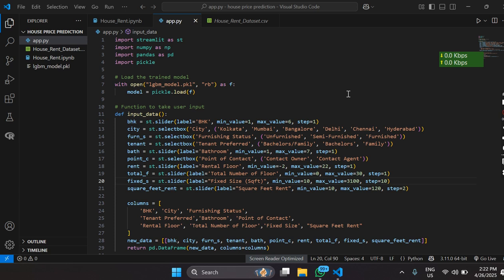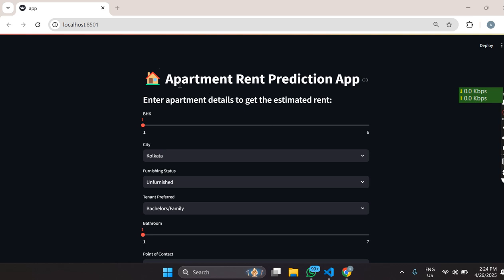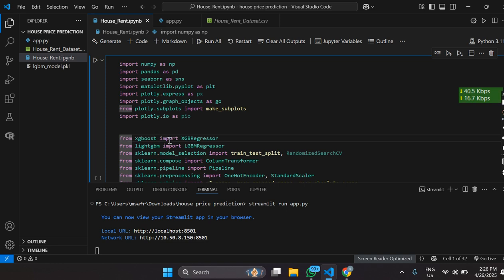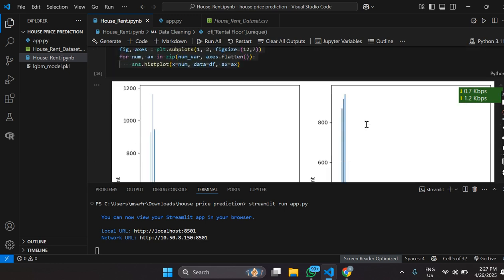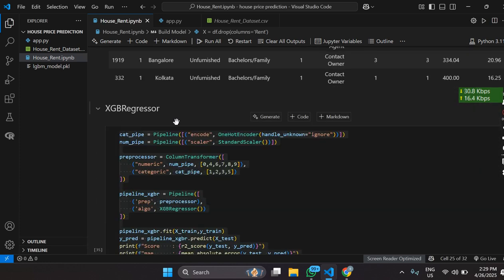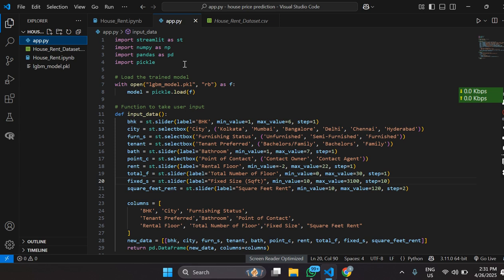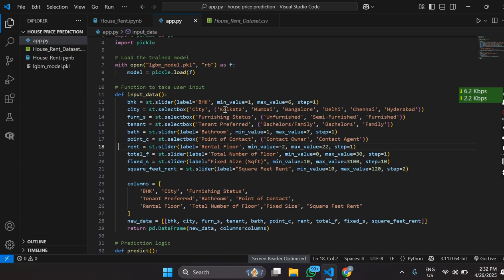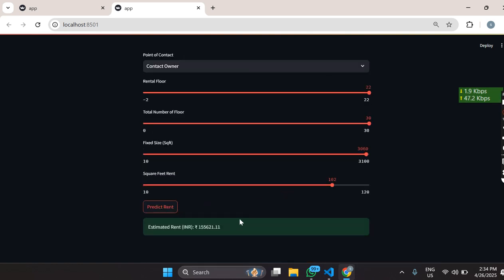Build a Full House Rent Prediction App | Data Science Project with Deployment (Streamlit)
🎤 In this video, I show you how to create a full Apartment Rent Prediction Web App using Streamlit, Python, and a trained LightGBM model.

From taking user input, making predictions, to displaying results in a clean UI — everything is covered step-by-step.

📍 Technologies Used:
➔ Streamlit
➔ Python
➔ LightGBM Model
➔ Pickle for model loading
➔ Data Preprocessing and User Input Handling

If you are building a machine learning deployment project, this video is perfect for you! 🔥